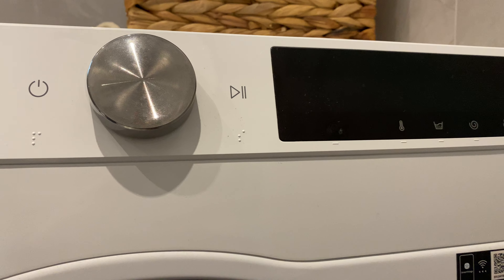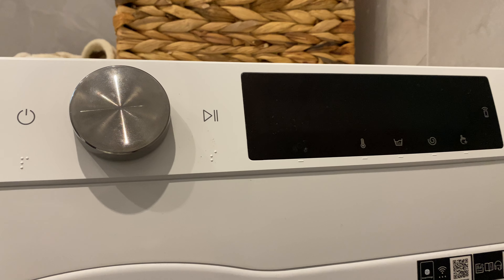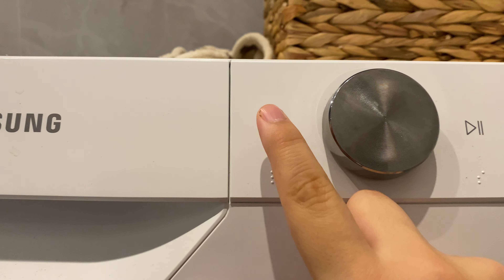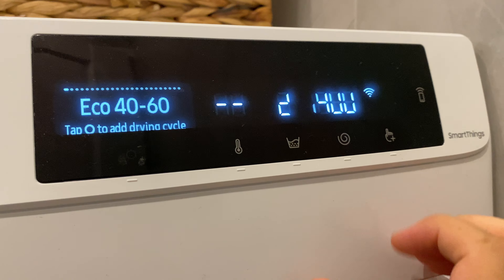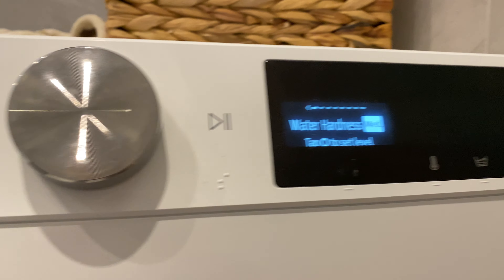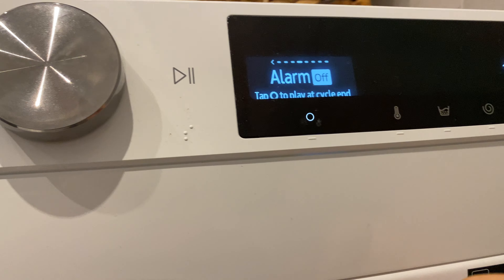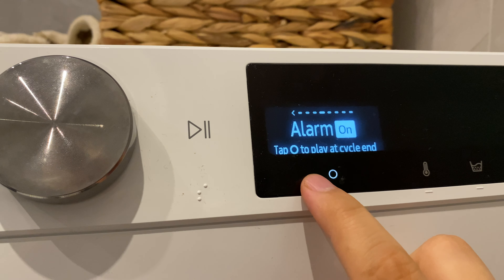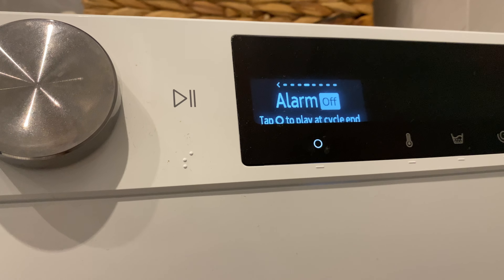How To Turn Off Samsung Washing Machine Song & Sound | Disable End Of Cycle Melody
How To Turn Off Samsung Washing Machine Song & Sound